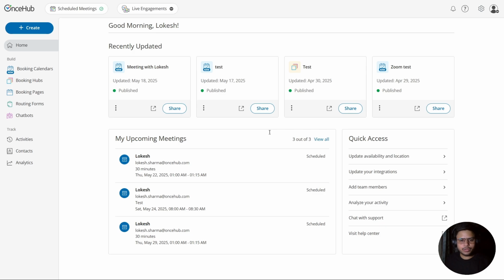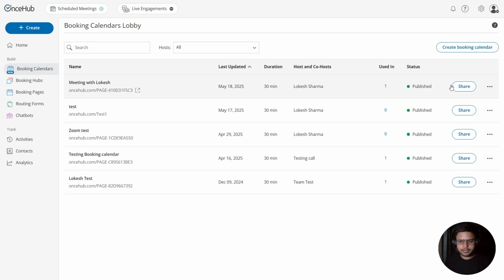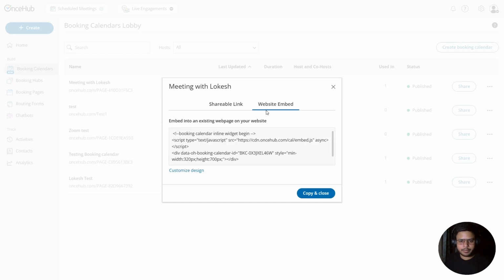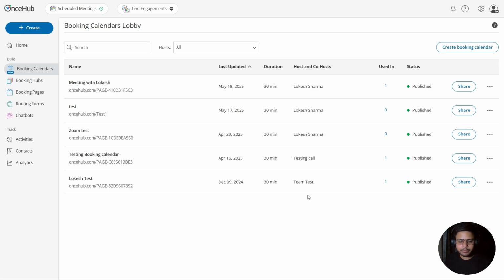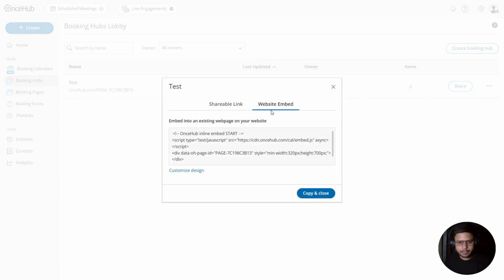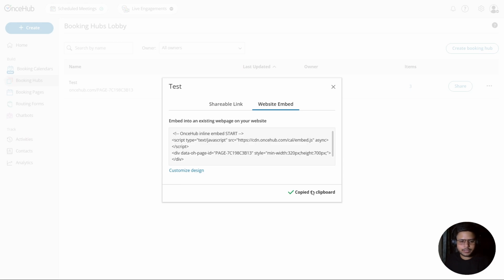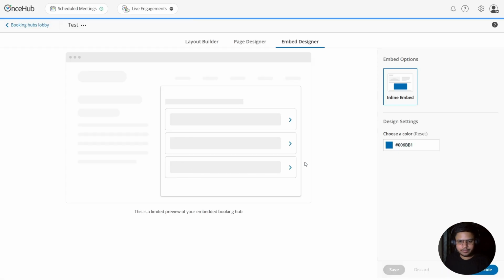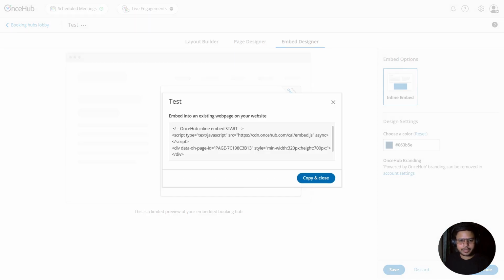How to Get an Embed Code for Your Booking Calendar & Booking Hub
Want to make booking appointments even easier for your clients? This OnceHub tutorial shows you exactly how to embed your booking calendars and booking hubs directly onto your website. Lokesh from the support team guides you through finding the embed code and even customizing its appearance to perfectly match your site's theme.